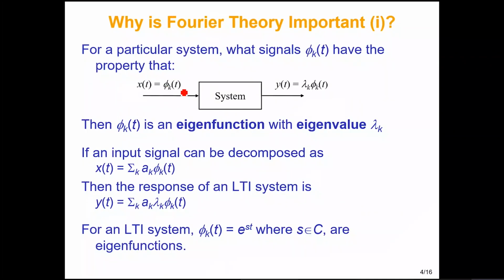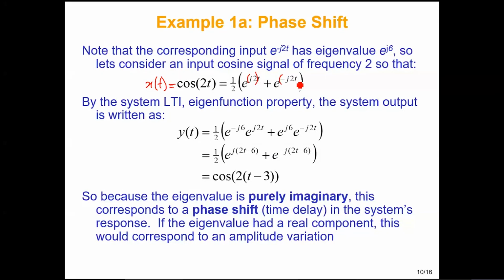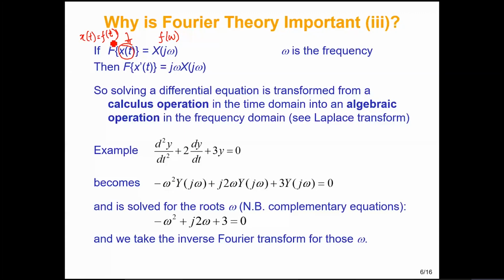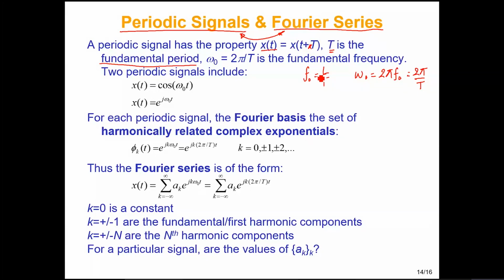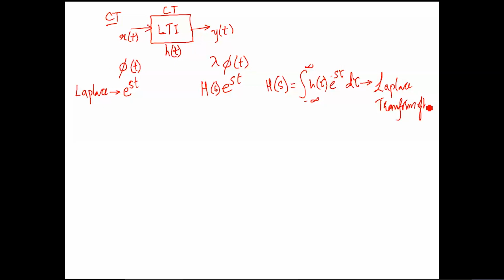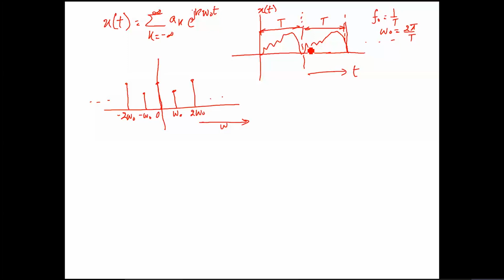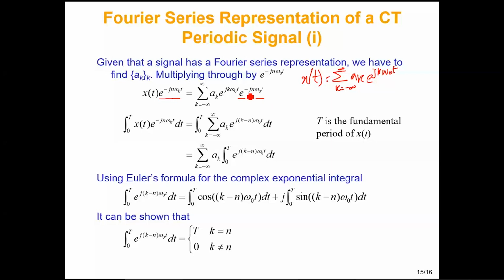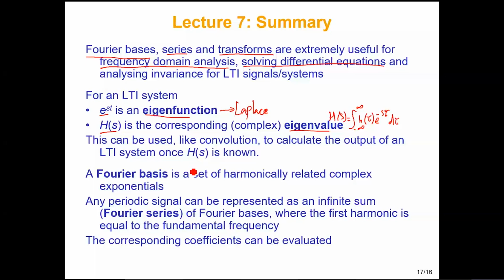Fourier Theory in System Analysis & Applications | Lecture 13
This lecture builds on the core principles of Fourier theory, focusing on its importance and practical applications in system analysis. Beginning with the foundational question, "Why is Fourier Theory Important?", we explore how Fourier transforms allow us to convert time-domain signals into the frequency domain. This transformation provides a clearer understanding of the frequency content of signals, which is essential in designing systems that filter out unwanted high or low frequencies.

We delve into the significant role Fourier theory plays in simplifying complex operations, such as solving differential equations. By translating these problems from calculus in the time domain to algebraic operations in the frequency domain, Fourier transforms offer a more efficient way to approach system behavior analysis. This lecture also introduces the key concept of system eigenfunctions, showing how sinusoidal inputs maintain their structure while only undergoing phase shifts or amplitude changes in Linear Time-Invariant (LTI) systems.

Practical examples of signal processing, including time delays and the superposition principle, are discussed. These real-world scenarios demonstrate how Fourier transforms and series can be applied to solve complex signal behavior and system response challenges.

By the end of this lecture, students will have a deeper understanding of Fourier theory’s value in various engineering applications, including communication systems, control systems, and signal processing.

Topics Covered:
Importance of Fourier Theory in Signal and System Analysis
Time-domain to Frequency-domain Transformation
Analysis of Signal Frequency Content
System Eigenfunctions and Eigenvalues in LTI Systems
Fourier Transforms for Solving Differential Equations
Time Delay and Phase Shift in Signals
Practical Applications of Fourier Transforms in Filtering
Superposition of Sinusoidal Signals in LTI Systems
Euler’s Formula and Signal Representation
Frequency Domain Algebraic Operations
Example Problems and Practical Scenarios in System Design

This comprehensive lecture integrates both theoretical aspects and practical applications of Fourier theory, demonstrating its significance in engineering and system analysis.